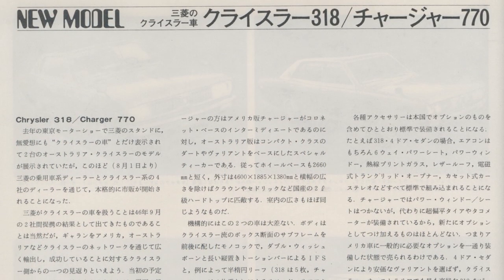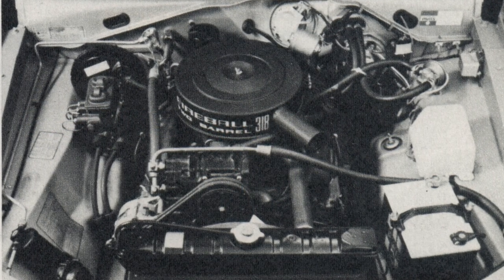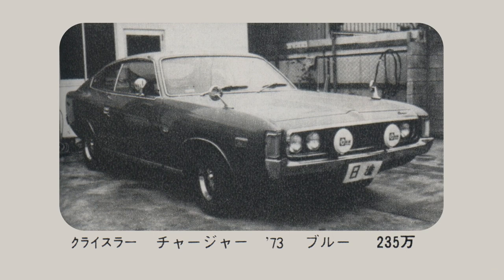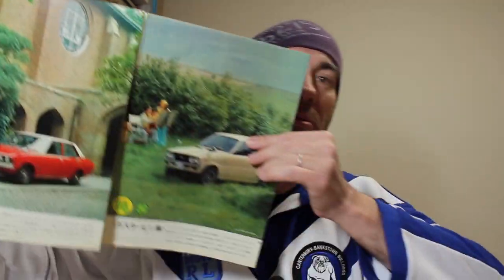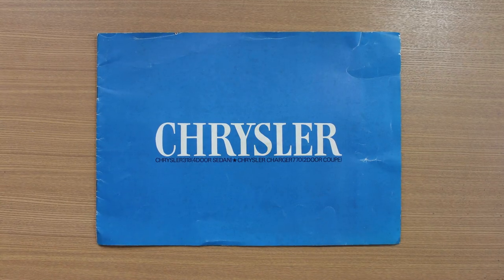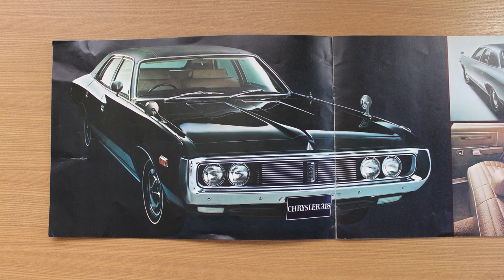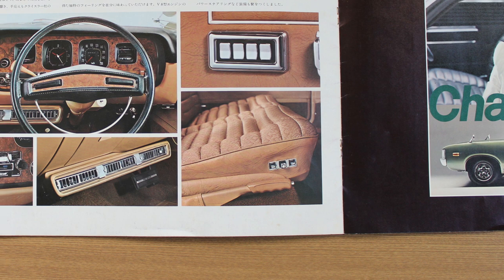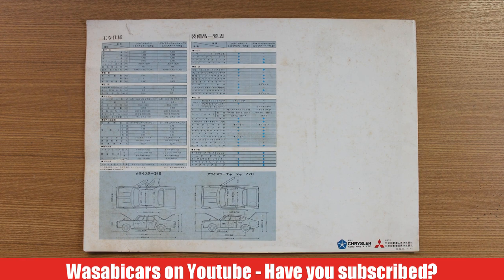The JDM Aussie Chryslers - Charger 770 and 318 Sedan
I've been tracking down physical evidence of Australian cars built for the Japanese Domestic Market for many, many years. Specifically, the cars were: the Mazda Roadpacer, the Isuzu Statesman DeVille, and  a pair of Chrysler Valiants.

At this stage I highly doubt there remains in Japan a running example of the 240 Down-Under-sourced Chryslers. Certainly not-so-much as a hubcap has surfaced online. What can still be found online is printed matter relating to those cars, and what I discuss in this video.

DB Production Company. Used with permission and appreciation.